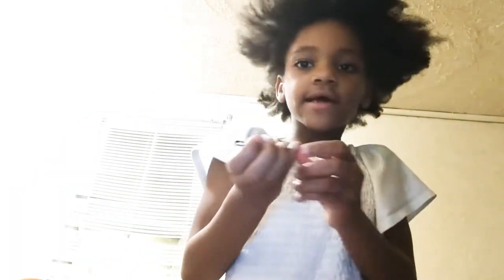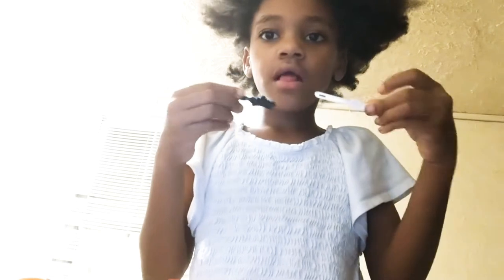two double ponytails coming down below if you like my ponytails